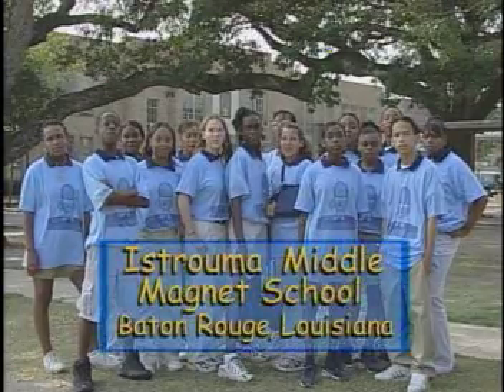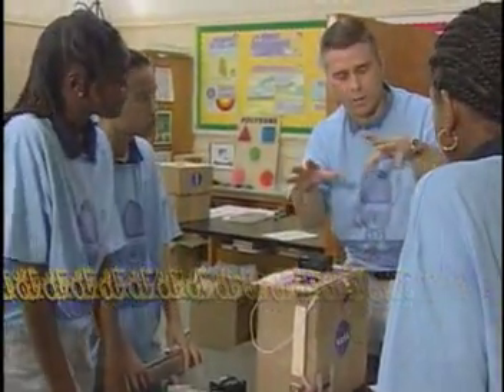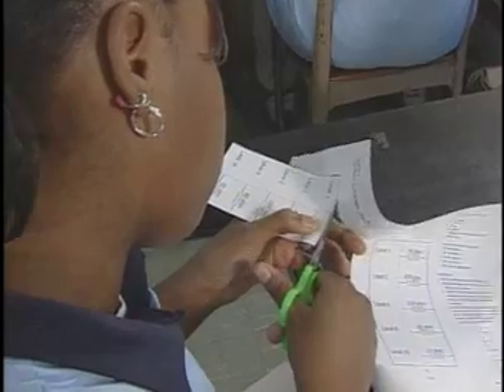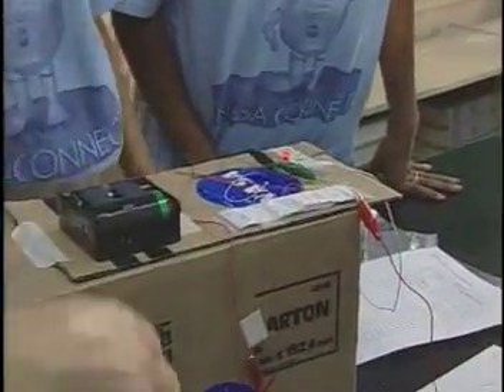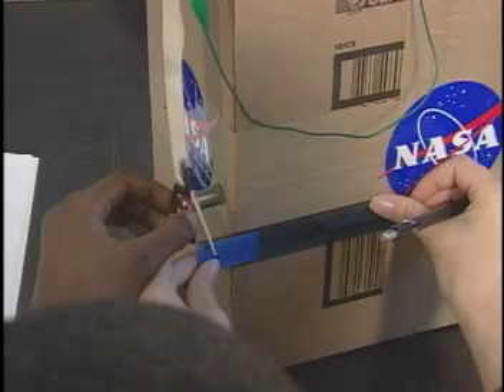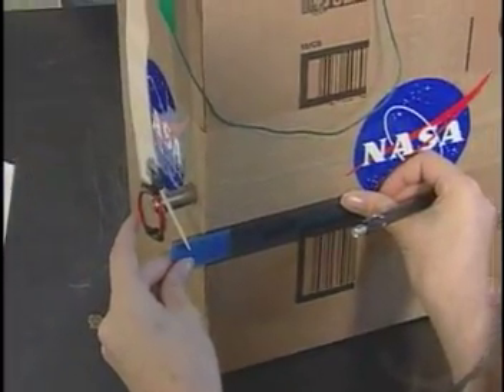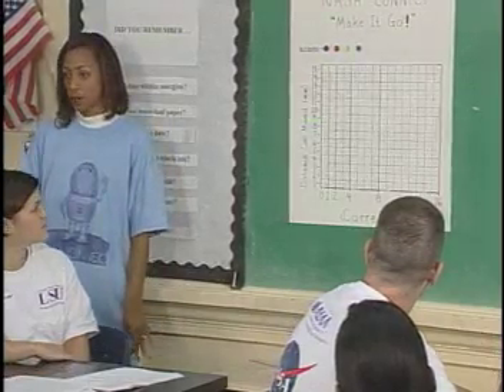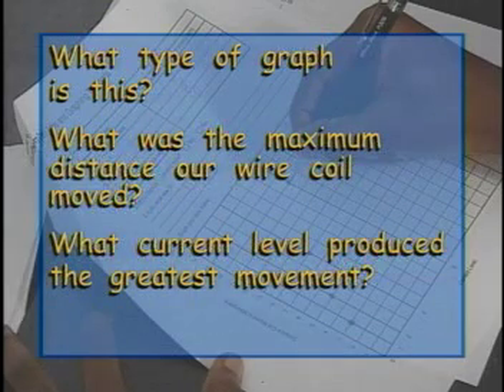NASA Connect - WFS - Make It Go Activity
NASA Connect segment involving students in an activity called Make It Go which simulates NASA research. It uses an Electrodynamic Demonstration Unit to investigate electricity and magnetism.